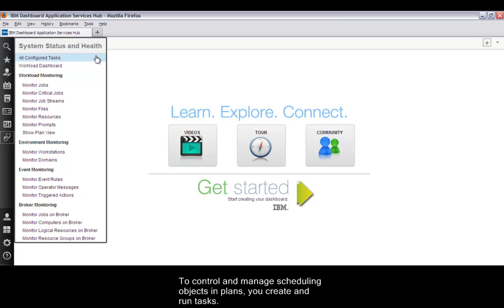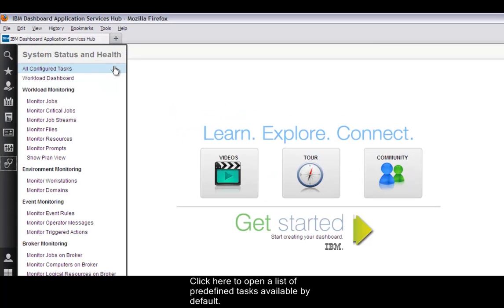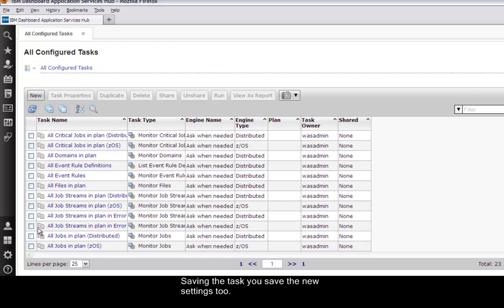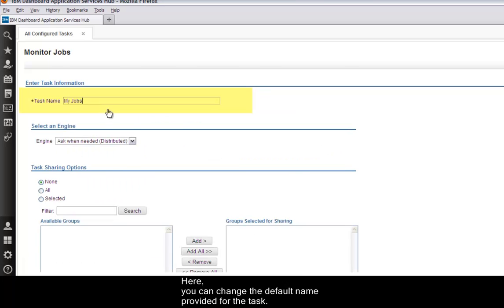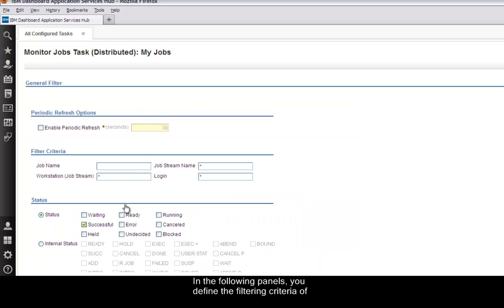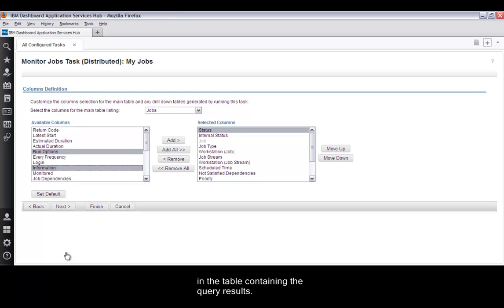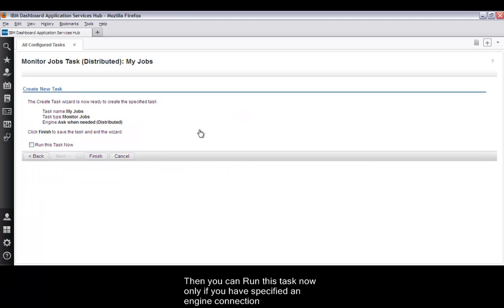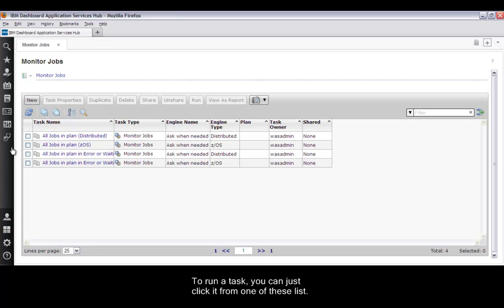Creating and Using Tasks with Dynamic Workload Console V 9.1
Illustrates how to create, modify, and run tasks to monitor objects in the plan